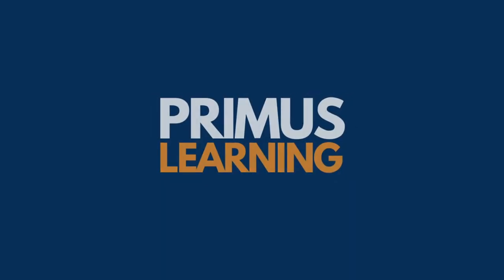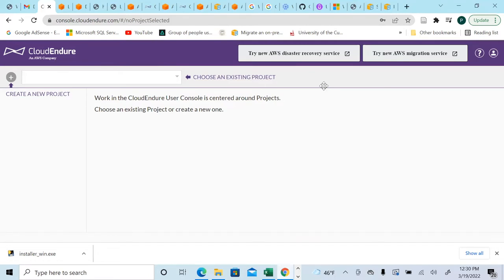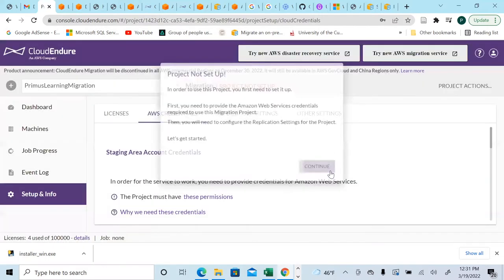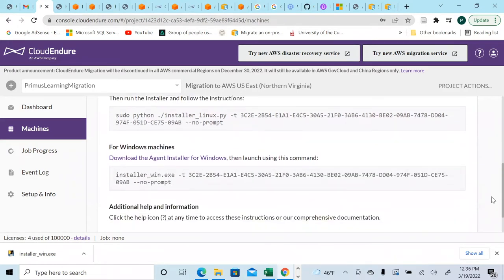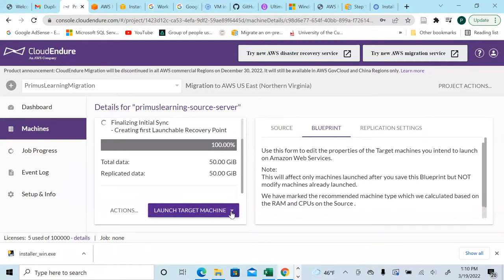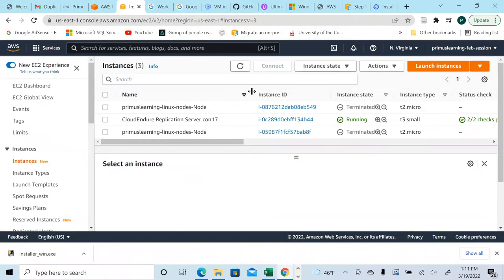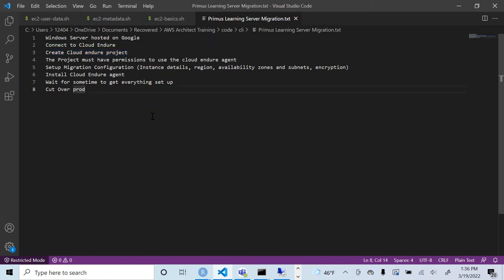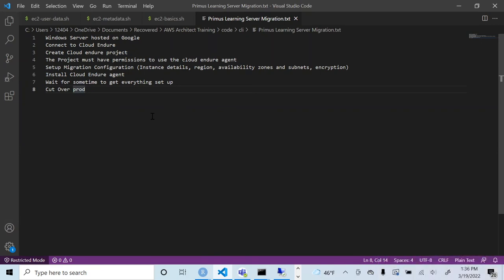How to Migrate applications from on-premises to AWS - Cloud Endure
This video covers migrating to AWS with CloudEndure Migration, offered by AWS. CloudEndure Migration simplifies and accelerates migrations with a process that’s flexible, reliable, and automated, minimizing cutover windows, human error, and business disruption.

Access to WhatsApp Group -